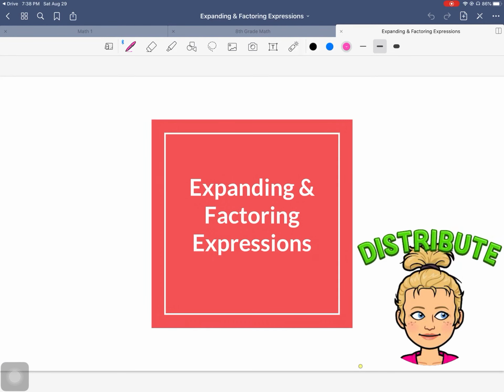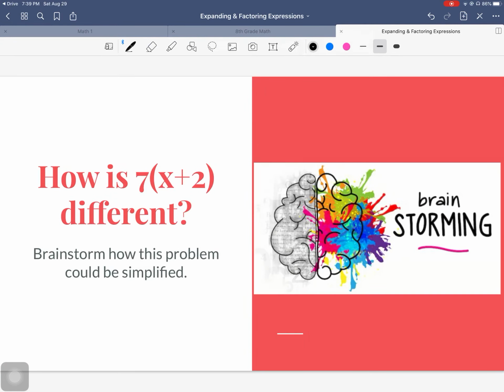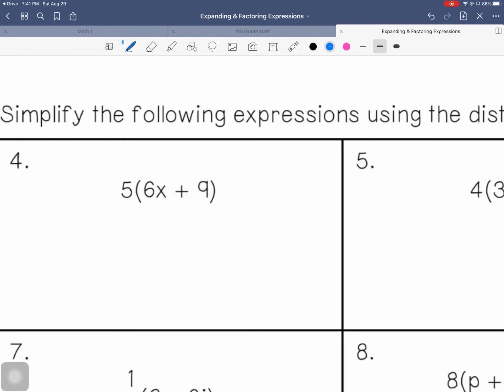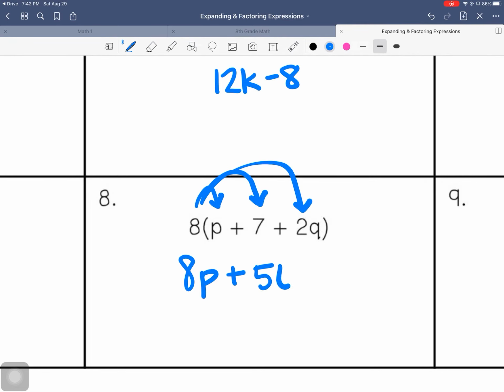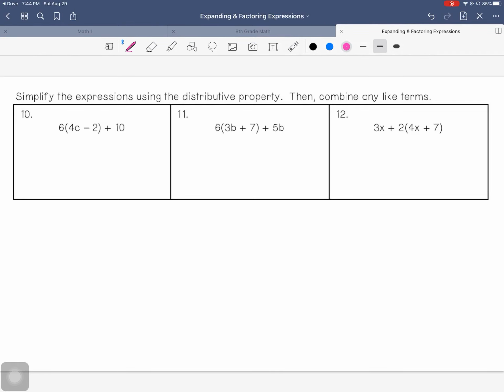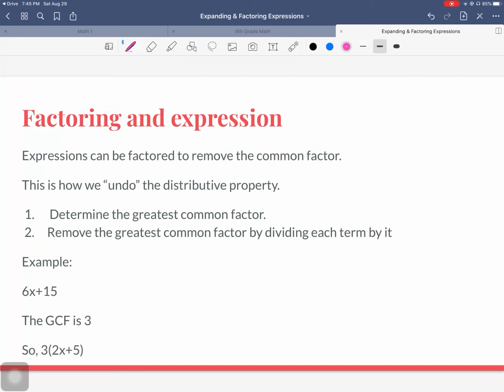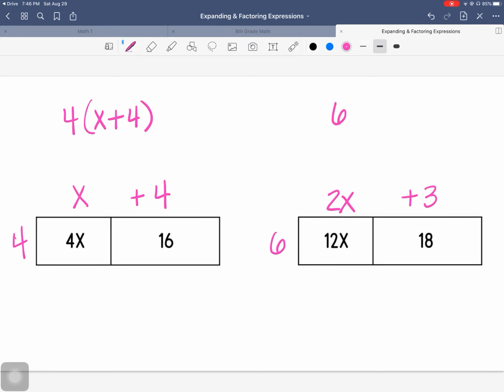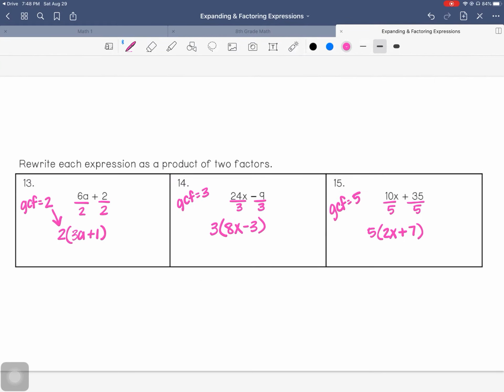Expanding snd factoring expressions.